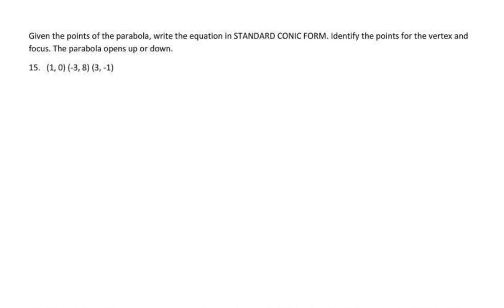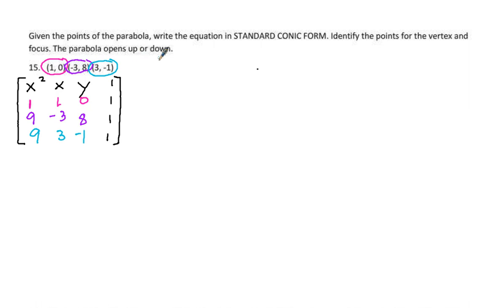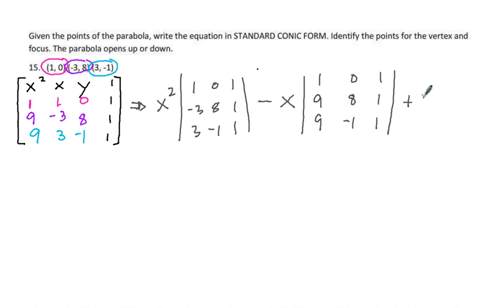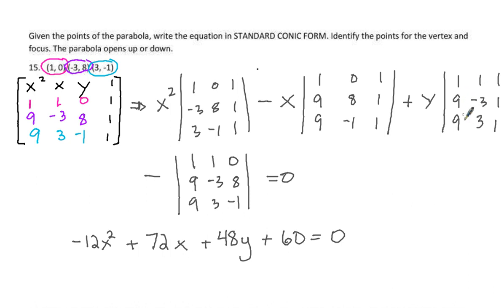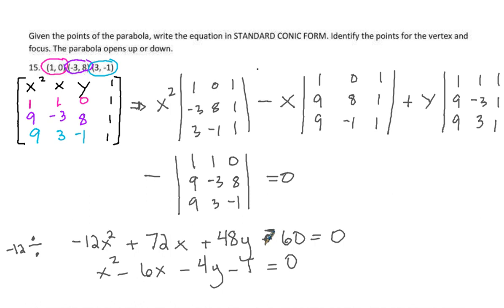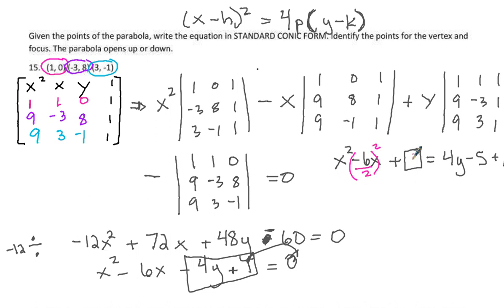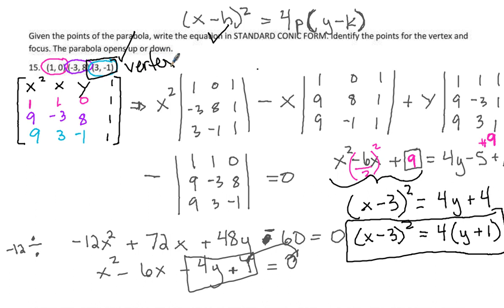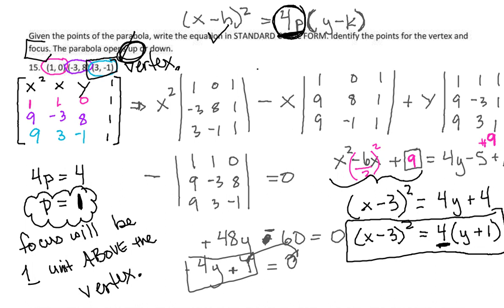Conics and Matrix: Parabola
Given three points ,we plug them into a special matrix to find a general  form of a conic section. We then complete the square to find the standard form of the parabola.